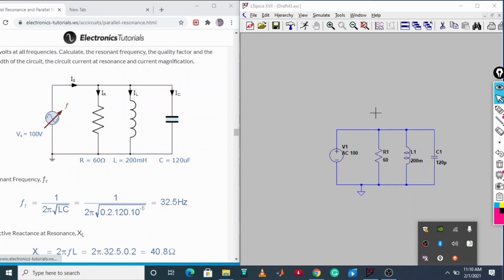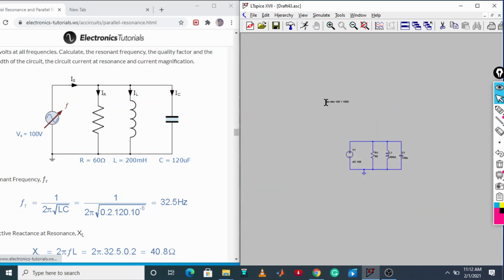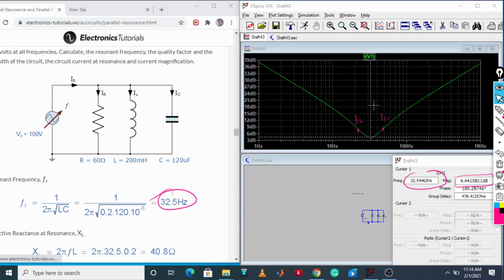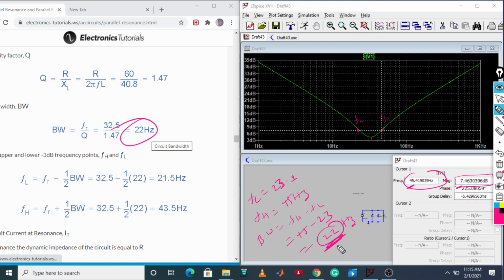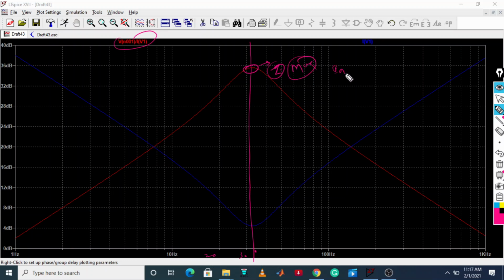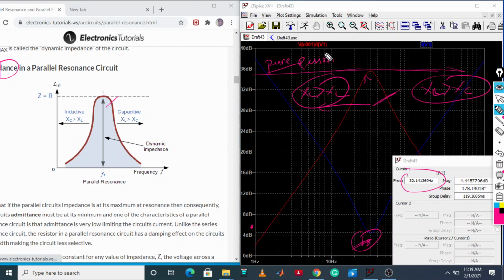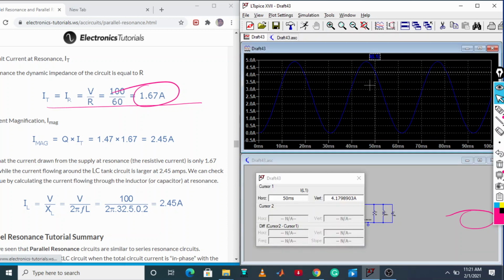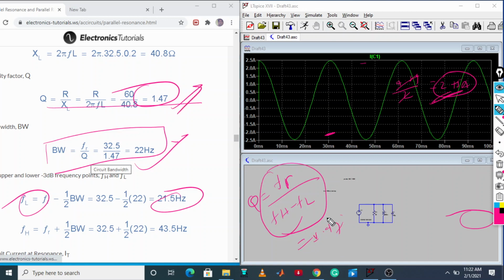Lt spice simulation of parallel resonance circuit